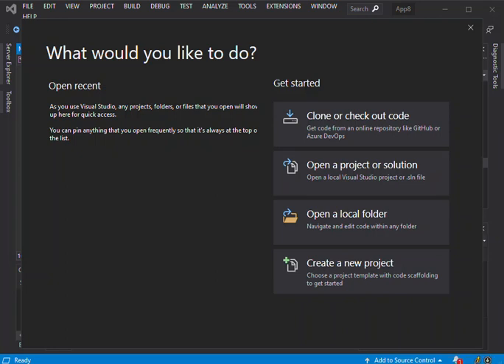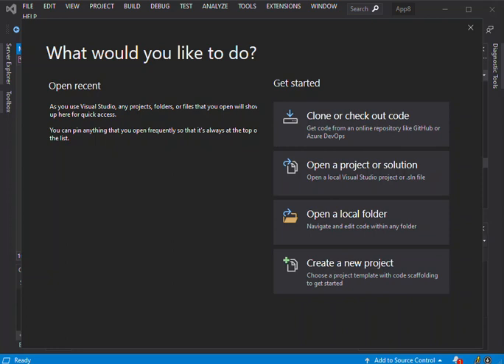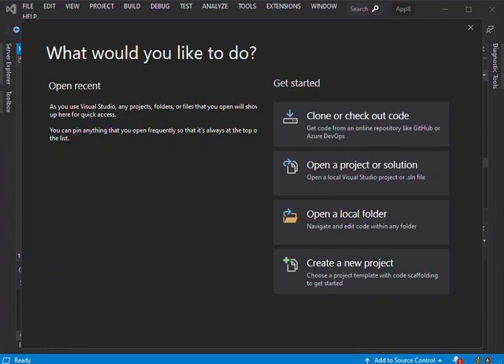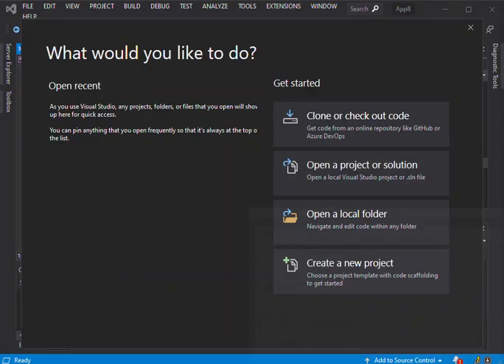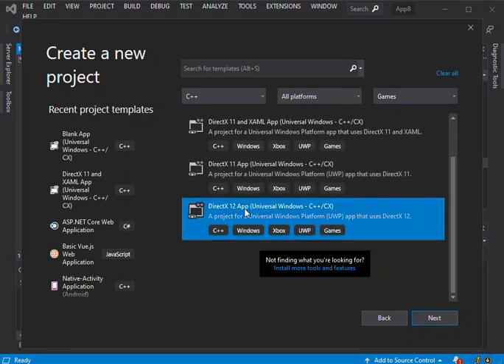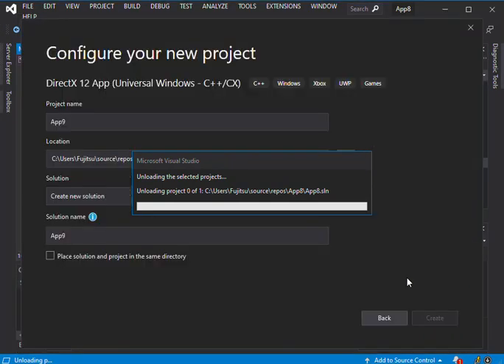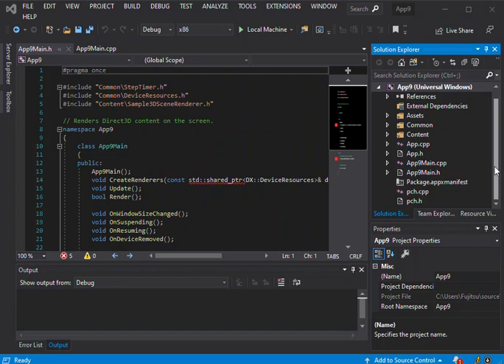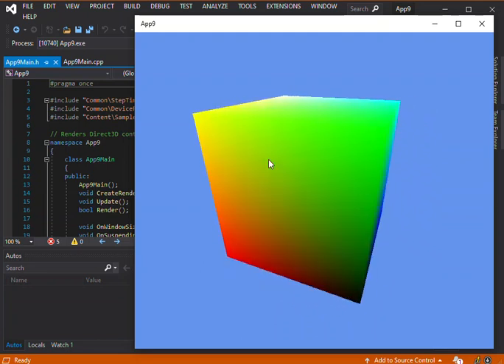C++ DirectX in Visual Studio 2019 | Getting Started